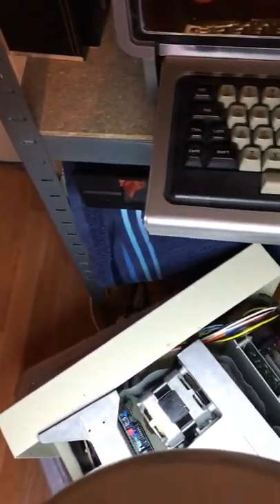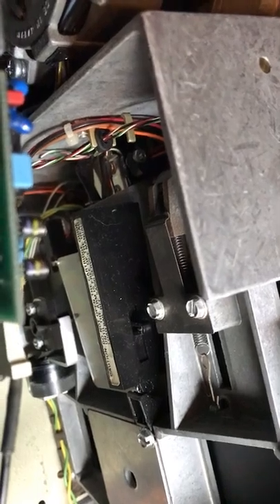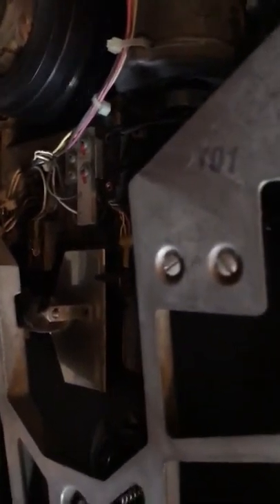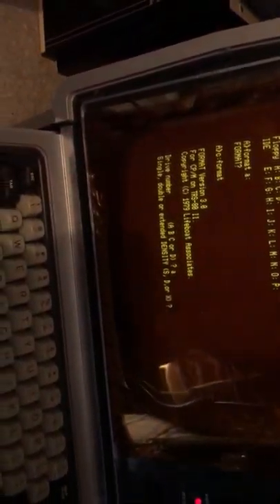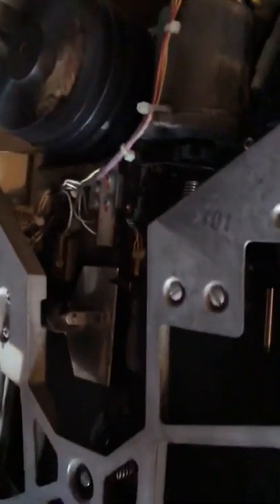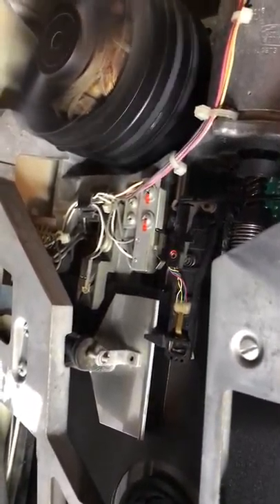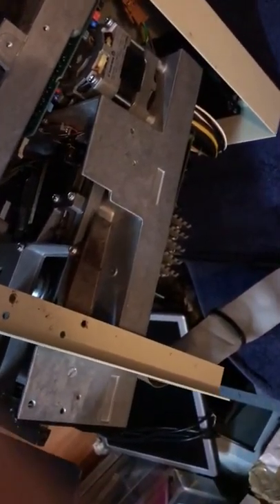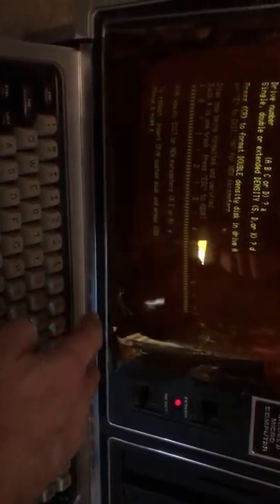Megastor Demo Part 3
Finally, I get the 8" drives to play nicely.

I think the problem is caused by the 50 way cable, which has gone rather stiff and so is not making good contact with the edge connectors. The solution - to clamp them in a vise and tighten it up - is only temporary.